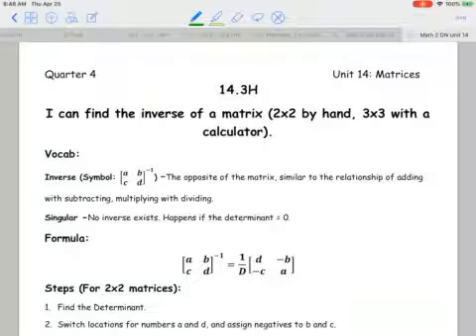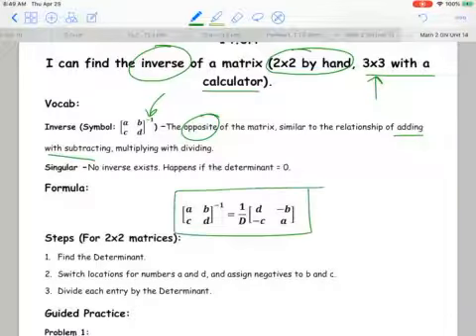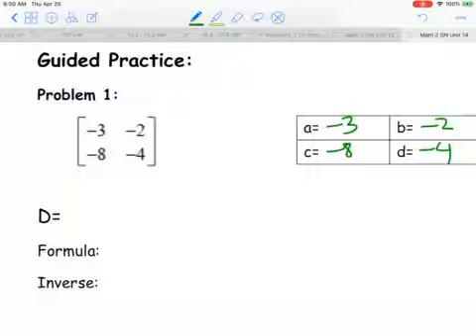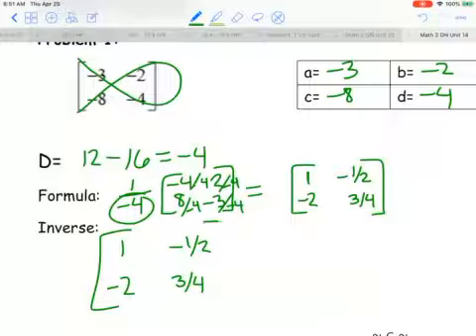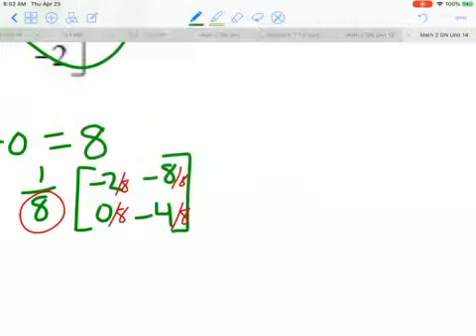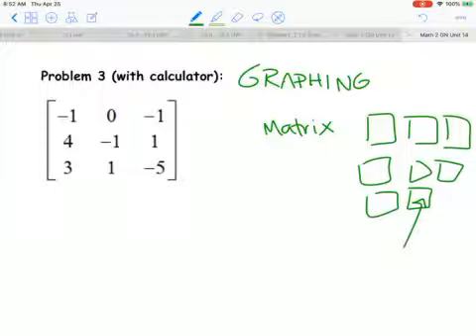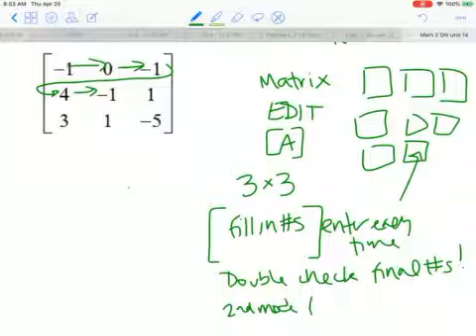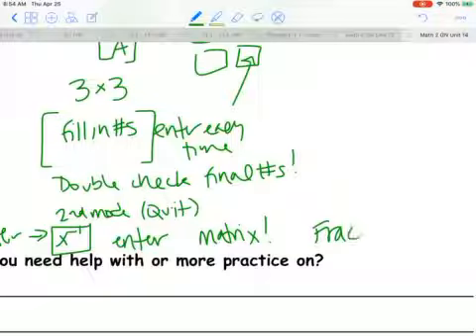14.3H Inverses of Matrix